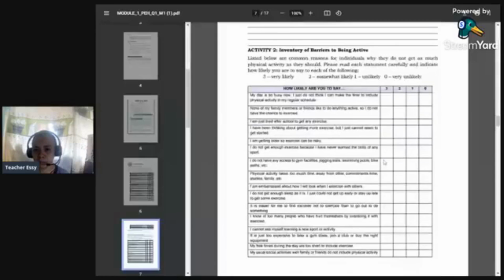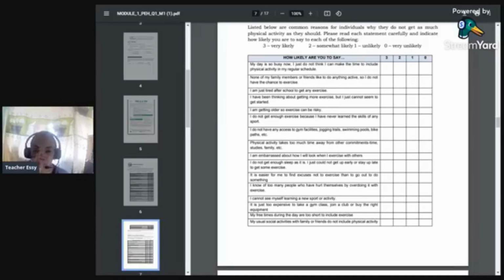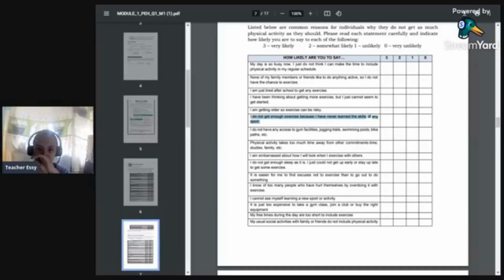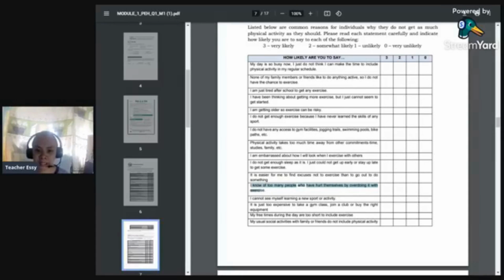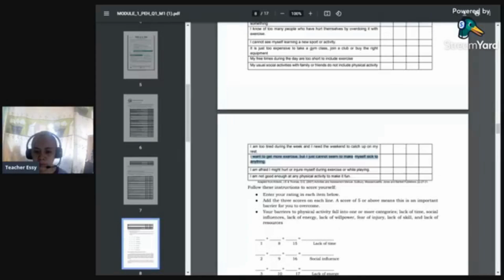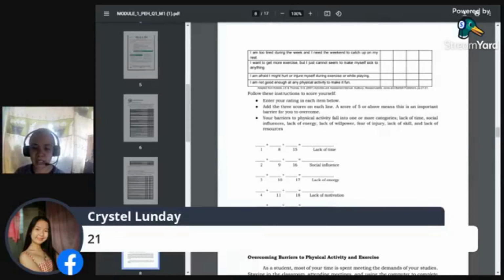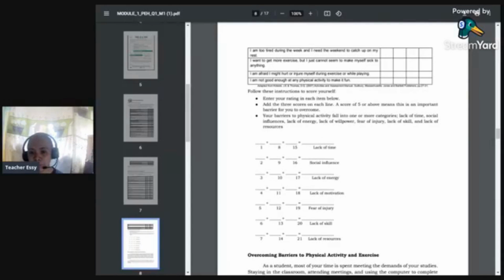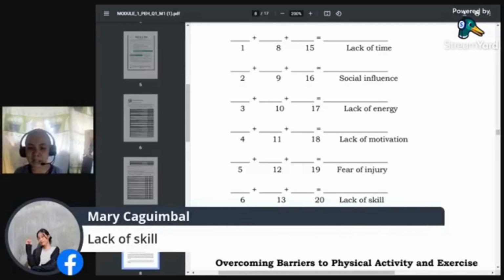INVENTORY OF BARRIERS TO PHYSICAL ACTIVITIES